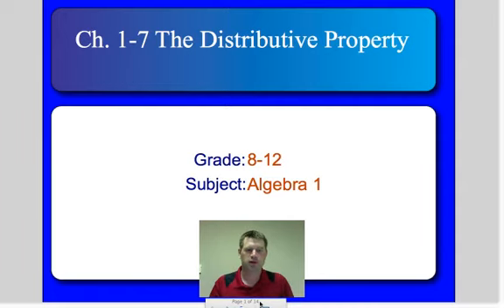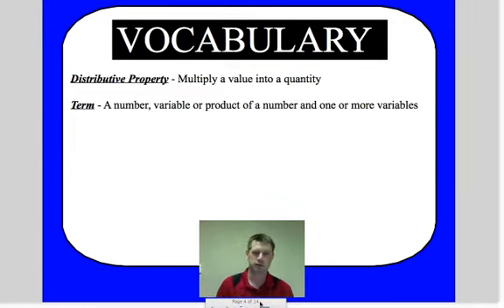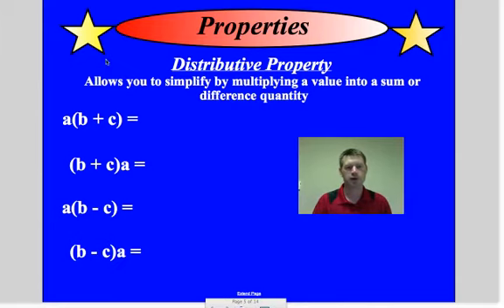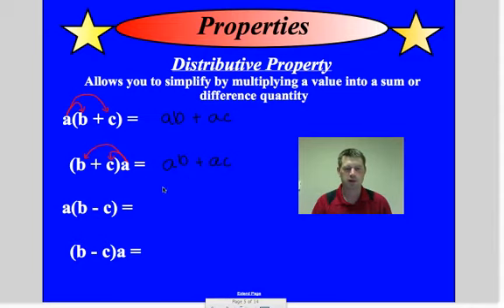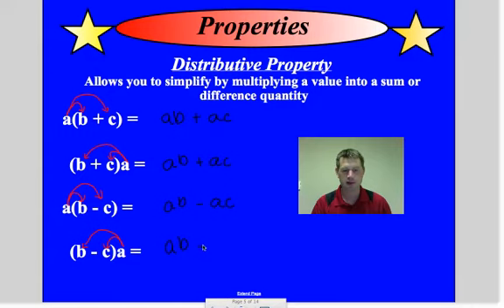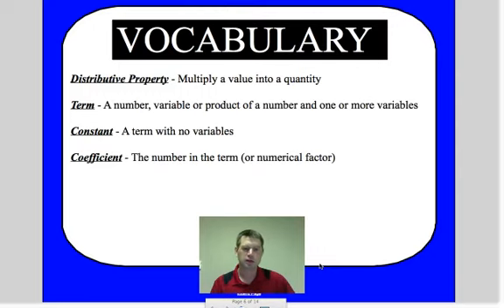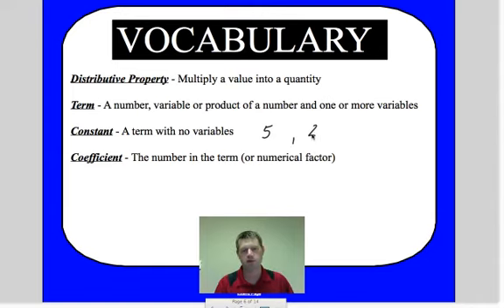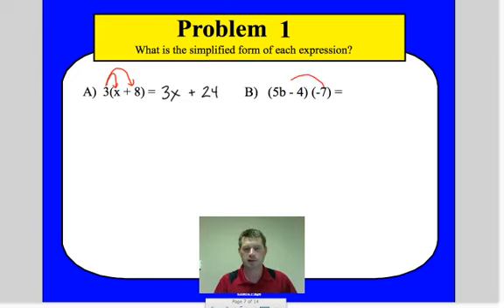Ch.1-7 Part A Distributive Property.mp4